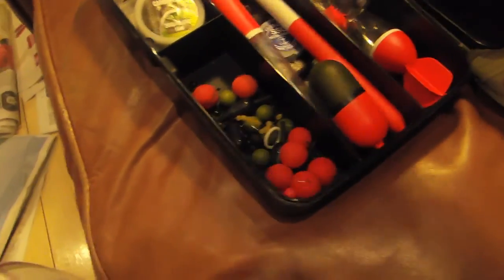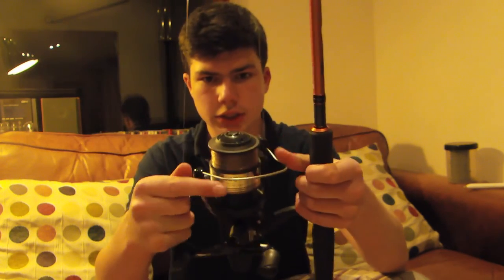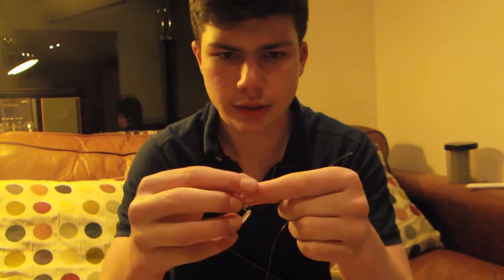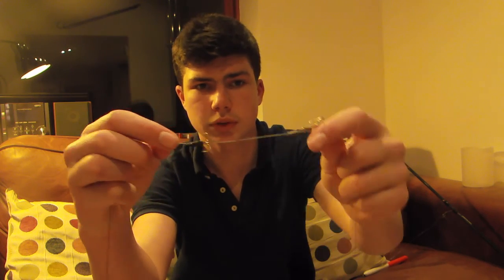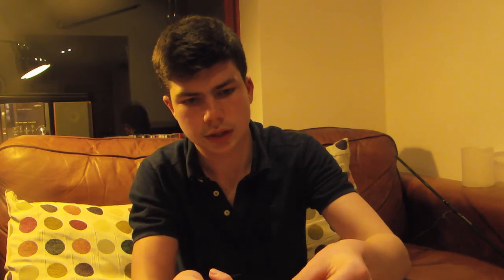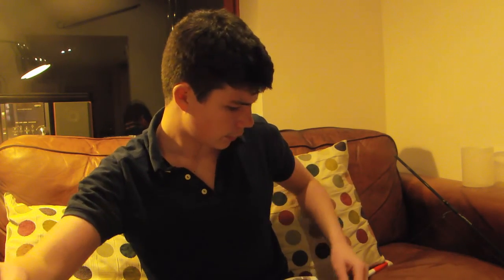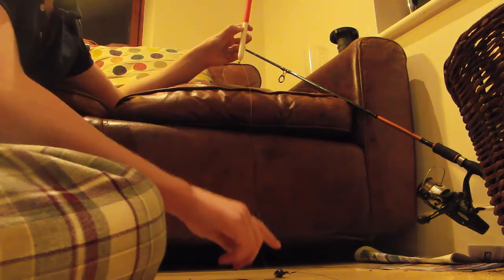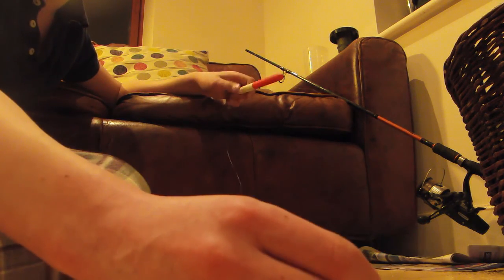Pike Deadbait Rigs : Jay and Oscar Fishing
A detailed step by step guide to set up two of the best pike dead bait rigs.